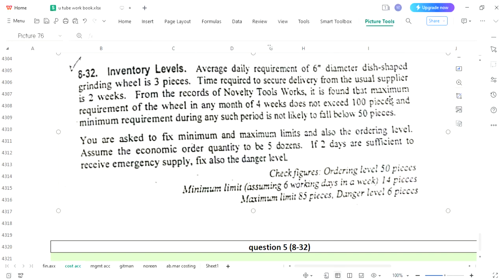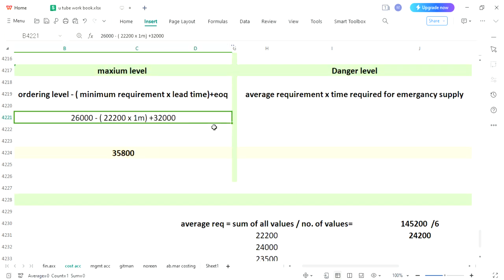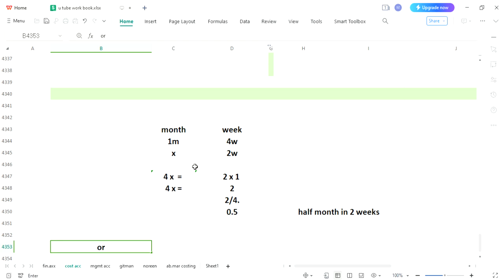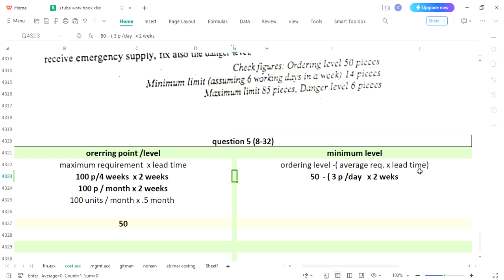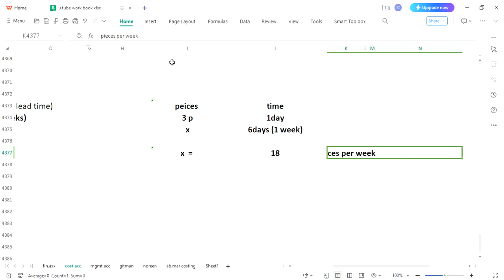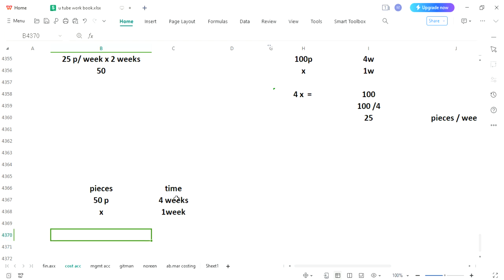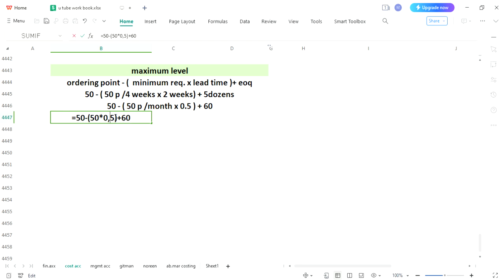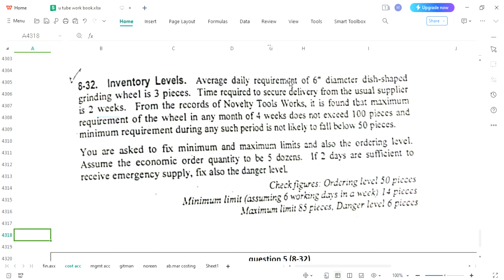inventory level Q.5 (8-32)